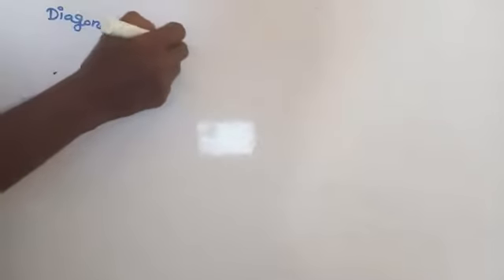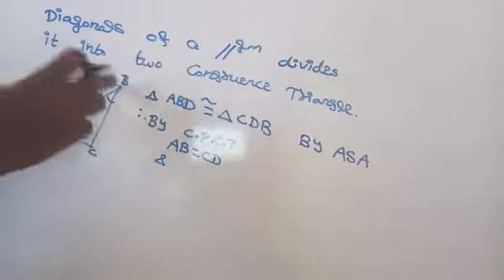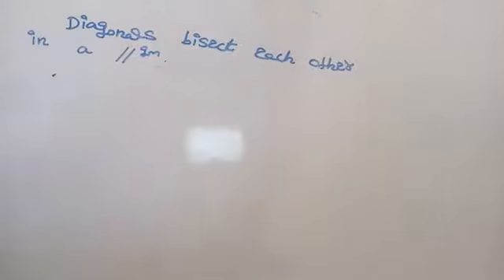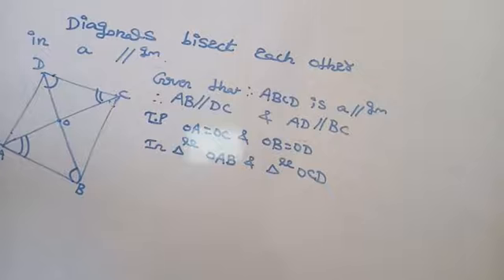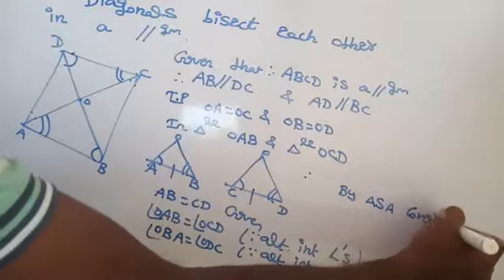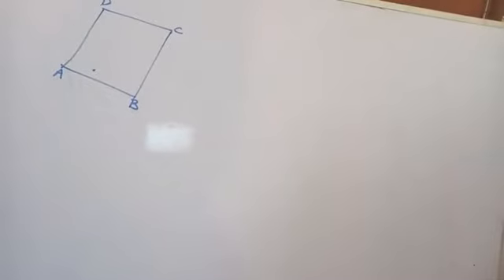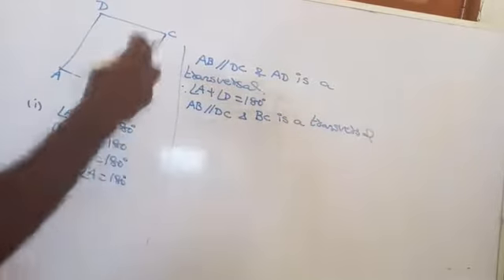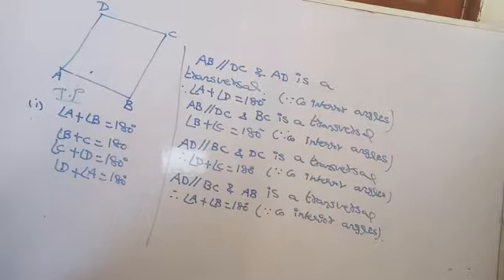Properties of a parallelogram part II